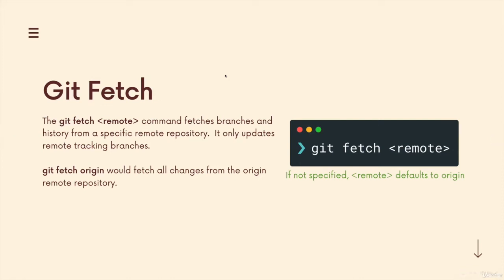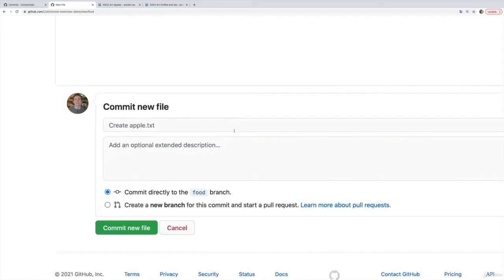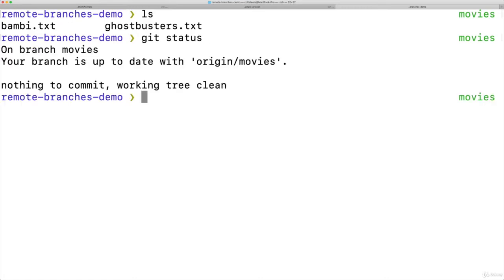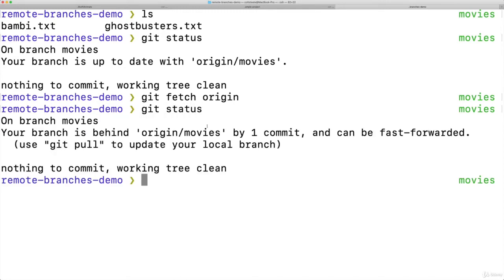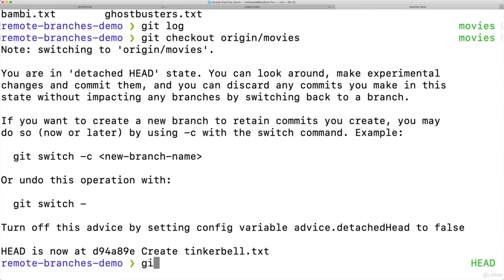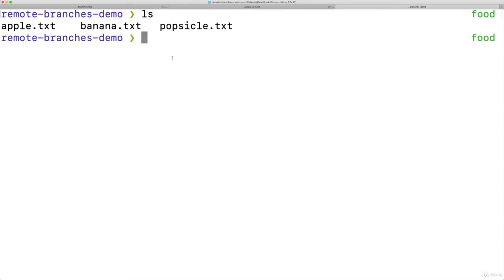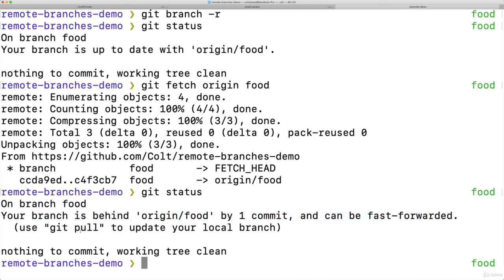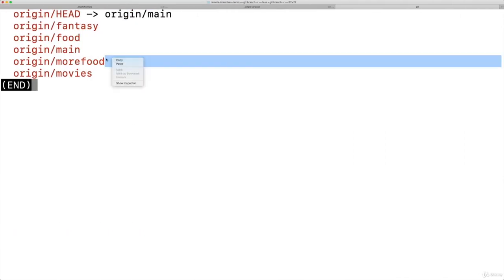Demonstrating Git Fetch